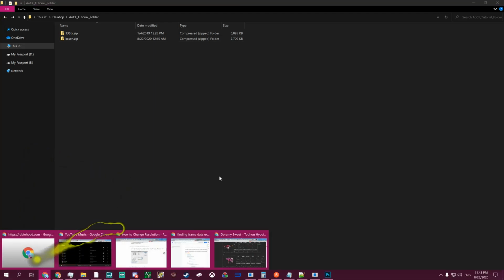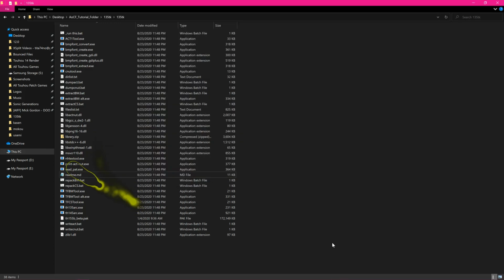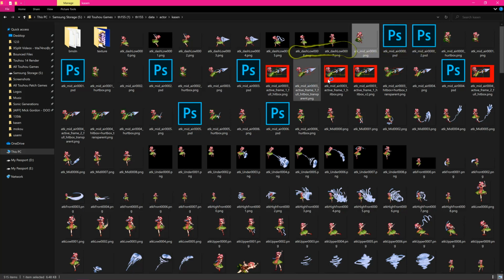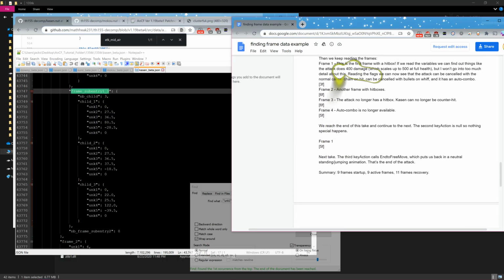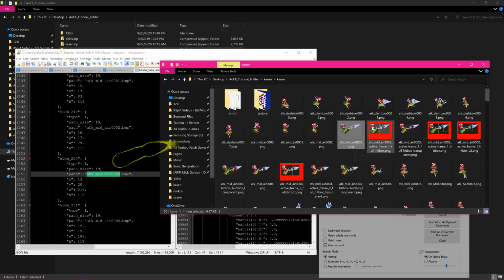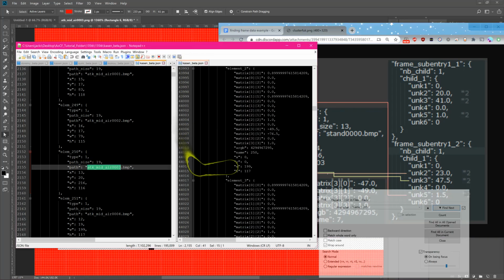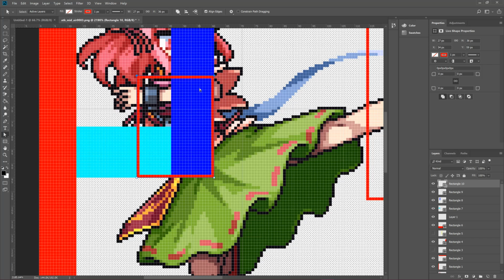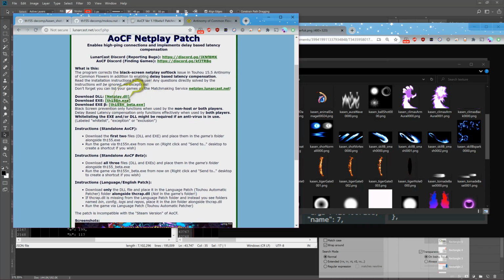[Eye Tracker] AoCF Frame Data + Hitbox + Hurtbox Tutorial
The pin with the most information about the guide + fear's picture

This work was done by Fear and mathfreak231, all I did was just make some sense of what Fear's picture meant. If anything new gets found or more information that helps us understand more comes out, I'll go ahead and update it here or in the comment section, as well as any mistakes I might've said. I'm sorry if I repeated myself a couple times, but that's mostly because I wanted to be 100% sure that people understood EXACTLY what needs to be done and why we're doing it this way. I also didn't realize my voice was low and was gonna increase the volume but instead I just uploaded it like that, so sorry for the low volume ._.

ANY AND ALL HITBOX/HURTBOX DATA THAT YOU MAKE IS YOURS TO KEEP, BUT I WOULD VERY MUCH APPRECIATE IT IF YOU SHARE THE PICTURES YOU FOUND IN WIKI OR THE CHARACTER'S RESPECTIVE CHANNEL! Don't spam the picture somewhere else (unless someone mentioned it or is relevant) as you might get banned/kicked (now I'm a mod). Thanks for reading this far, and I hope you enjoy the game as much as I do!

00:00 Introduction and Prepration
03:43 Which .pak to Unpack
08:00 Command Prompt
09:40 Understanding th145arc.exe
12:11 Ignore this part
18:15 ACTUALLY EXTRACTING Beta Information
19:23 Understanding the Extracted Folder
22:05 Obtaining the .pat File
24:32 Extracting .pat File Information
29:16 First Steps to Obtaining Frame Data
29:49 Mathfreak231 Guide Voiceover
54:44 Understanding The Process
57:41 Obtaining the Texture
01:03:26 Recap
01:03:46 Opening and Using Photo Editing Software
01:05:56 Decoding Fear's Clusterf*k
01:29:47 ACTUALLY DRAWING HITBOXES
01:38:37 Your Turn
01:40:27 Phone Users Can Help
01:43:28 Recap + Showing Off
01:44:37 Who to Ask
01:47:03 Recap of Everything Once Again + More Ex.
01:50:20 Tom's Netplay
01:51:46 Help Us Pls
01:51:55 Ending
01:52:29 Extra Info About Me